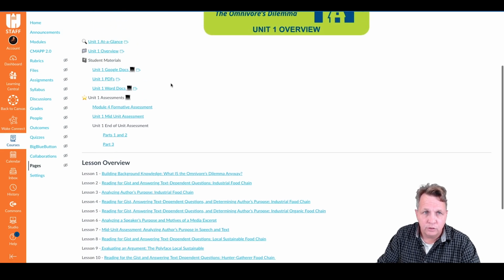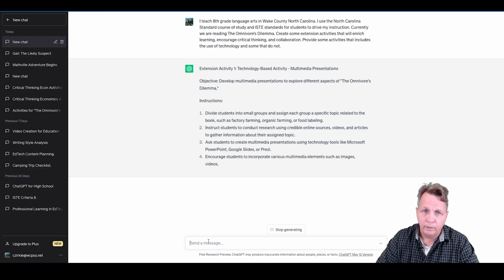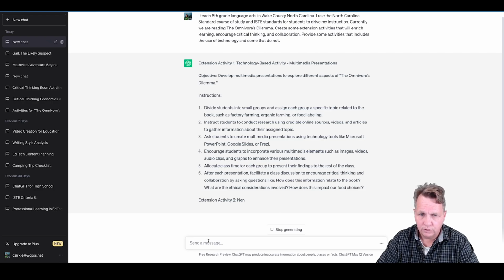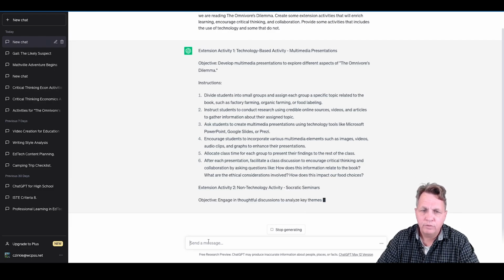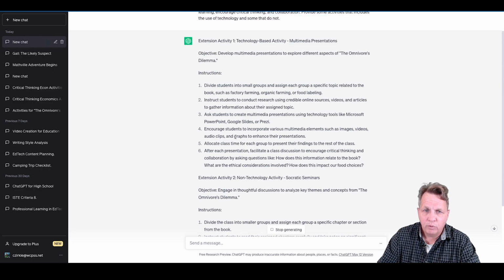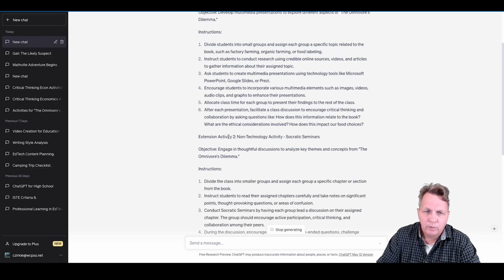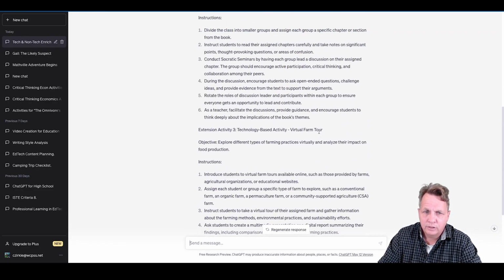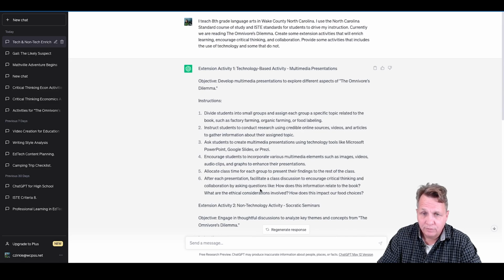ChatGPT & Extension Activities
This lesson demonstrates how to use ChatGPT to generate ideas for extension activities.